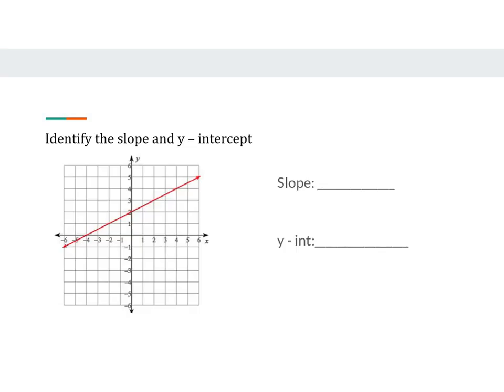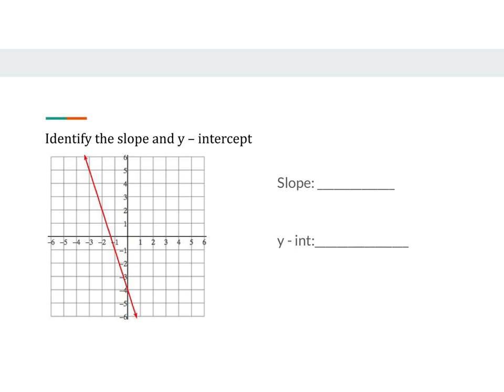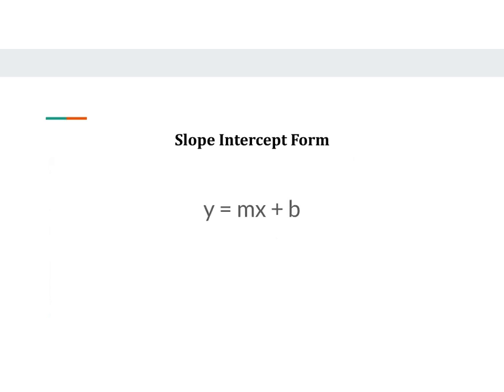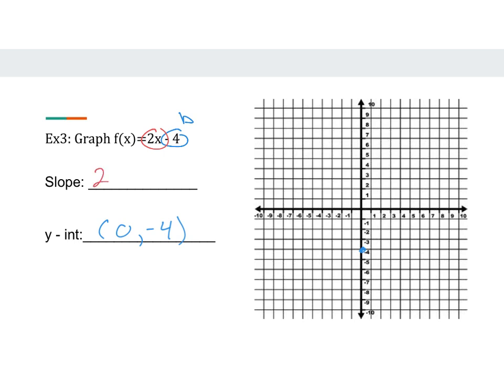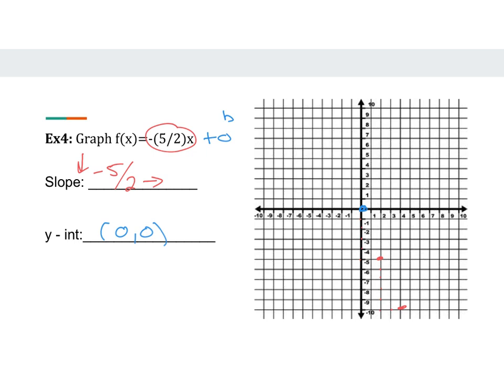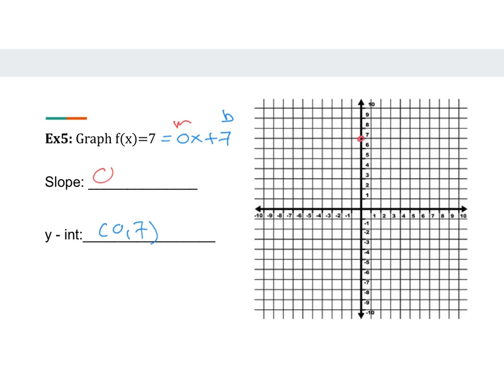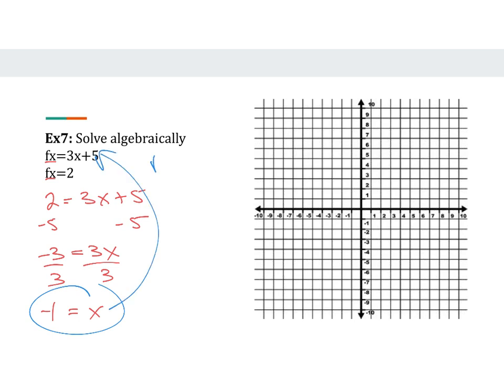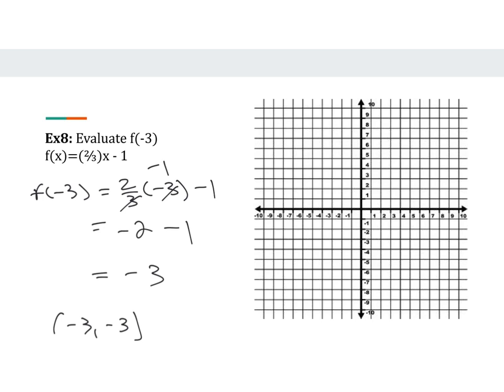Integrated 2 Graphing Lines Review Note Guide